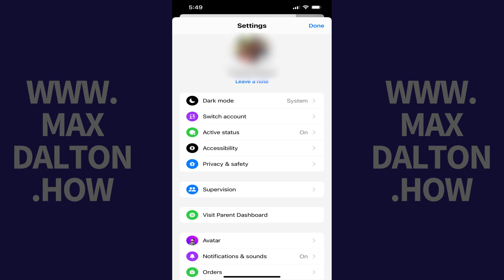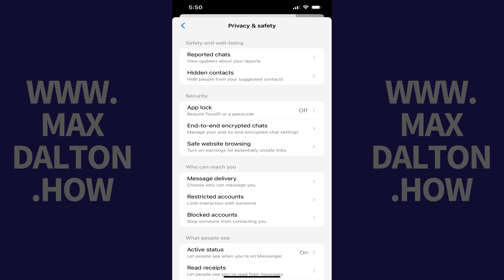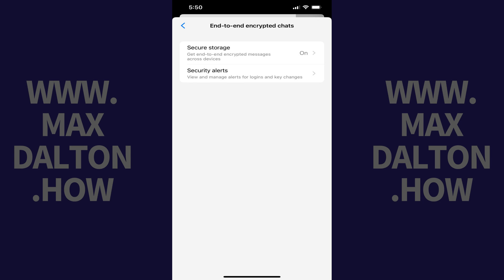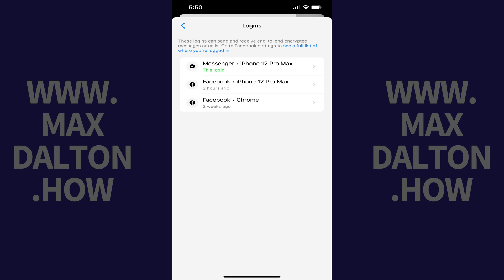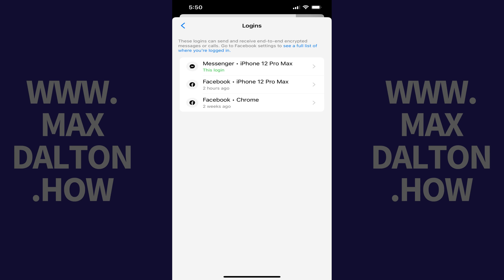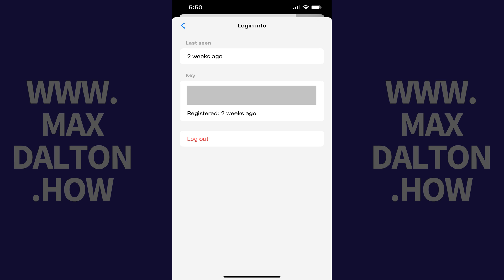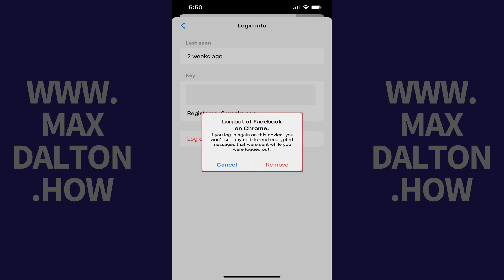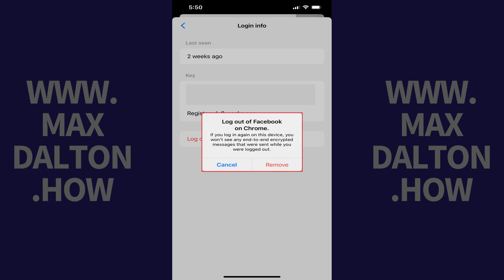How to Remove a Device from Using End-to-End Encryption for Facebook Messenger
In this video I'll show you how to remove a device from using end-to-end encryption for Facebook Messenger.

Timestamps:
Introduction: 0:00
Steps to Remove a Device from Using End-to-End Encryption for Facebook Messenger: 0:42
Conclusion: 2:32

Video Transcript:
In an age where privacy is more important than ever, using end-to-end encryption in our messaging apps gives us that extra layer of security for our personal conversations. But what happens when you no longer use a device, or you've decided that a specific device should no longer have access to those encrypted messages?

In this video I'll show you how to remove a device from using end-to-end encryption for Facebook Messenger, ensuring that your private conversations remain just that -- private, and only accessible where you want them to be.

Step 1. Open the Facebook Messenger app on your iPhone, iPad or Android device. And to be clear, you can only remove a device from using Facebook Messenger's end-to-end encryption from a mobile device and not through a web browser. You'll land on your Facebook Messenger home screen.

Step 2. Tap the "Menu" icon at the top of the screen to open a menu, and then tap the "Settings" icon at the top of this menu. The Facebook Messenger settings menu opens.

Step 3. Tap "Privacy and Safety" in this menu. The Privacy and Safety screen is displayed.

Step 4. Navigate to the Security section, and then tap "End-to-End Encrypted Chats." The assoociated screen is displayed.

Step 5. Tap "Security Alerts" in this menu. The Security Alerts screen opens.

Step 6. Tap "View Logins" in this menu. The Logins screen is shown where you'll see a list of devices you can send and receive end-to-end encrypted messages and calls on using Facebook Messenger.

Step 7. Tap the device you want to remove from using end-to-end encryption on Facebook Messenger. The Login Info for that device is shown.

Step 8. Tap "Log Out." A window pops up that lets you know that if you log back into Facebook Messenger on this device, you won't see any end-to-end encrypted messages that were sent while you were logged out.

Step 9. Tap "Remove." You'll be logged out Facebook Messenger on that specific device, and again, you won't see any messages that were sent and received through Facebook Messenger on this device while you were logged out.